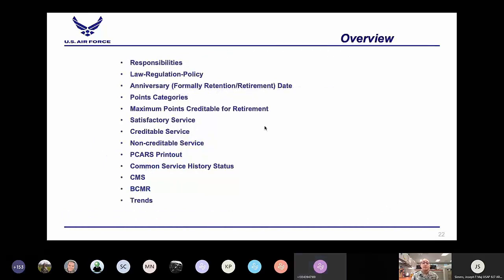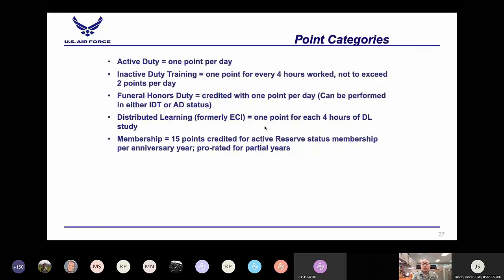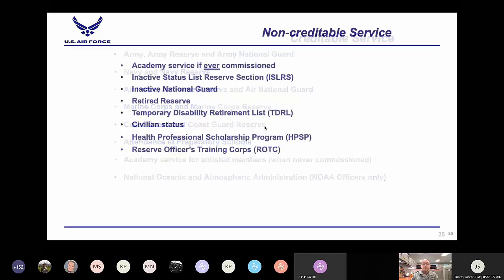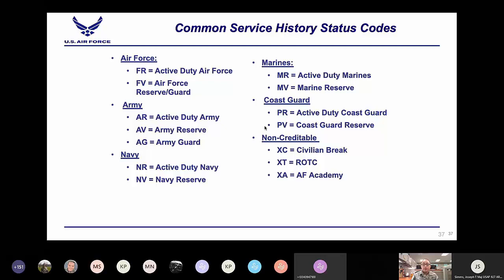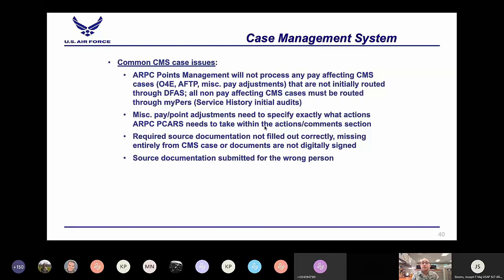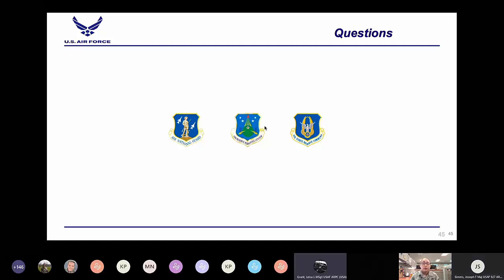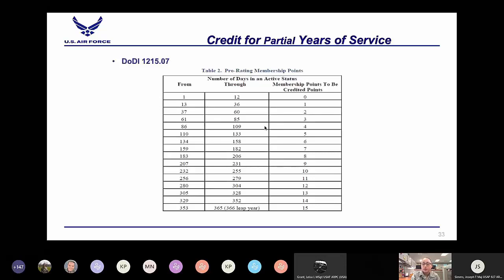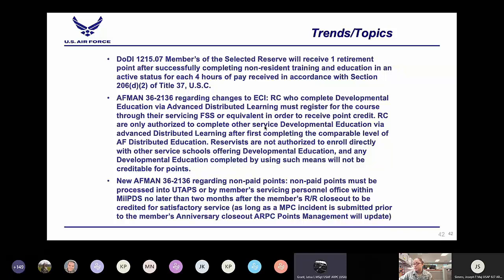Air Reserve Component Field Orientation Virtual Briefing for ANG - Points (August 2020)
This video is a recorded Air Reserve Component (ARC) Field Orientation briefing on the topic of Points, virtually delivered to ANG members in August 2020. Due to COVID-19, the briefing could not be given in person as it had been in previous years.

Please see time marks below if there are specific sections of the briefing you'd like to watch.

00:53 - HQ ARPC Responsibilities
02:06 - Laws, Regulations, Policy
03:08 - Anniversary Dates
04:09 - Point Categories
05:36 - Distributed Learning References
06:39 - Satisfactory Service
08:05 - Credible/Non-credible Service
09:00 - PCARS Printout Overview
11:43 - Common Service History Status Codes
12:32 - Case Management Systems
17:33 - Board of Corrections of Military Records
19:30 - Record Check Reminder
20:11 - Questions & Answers